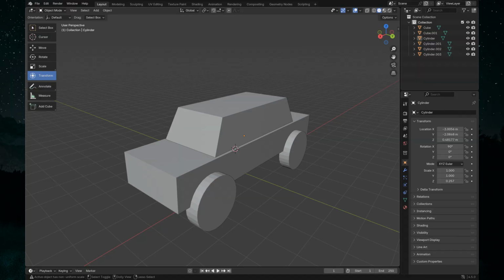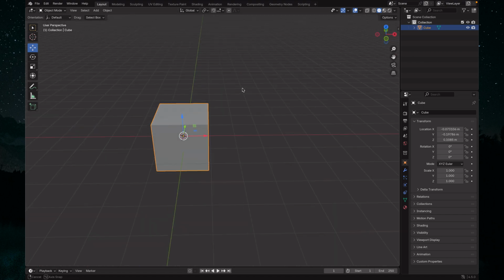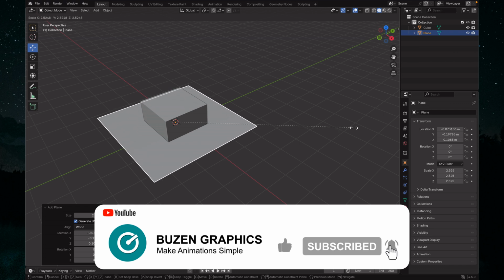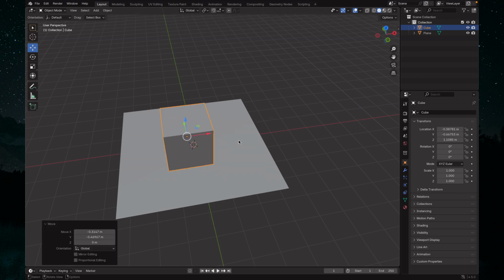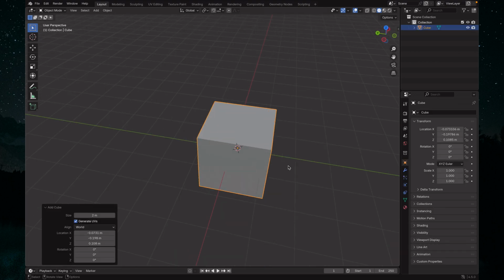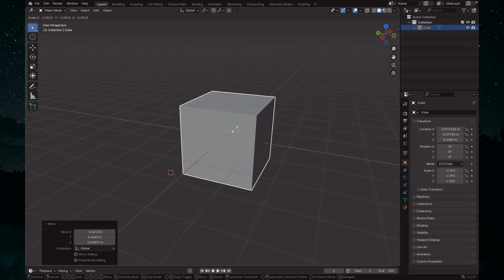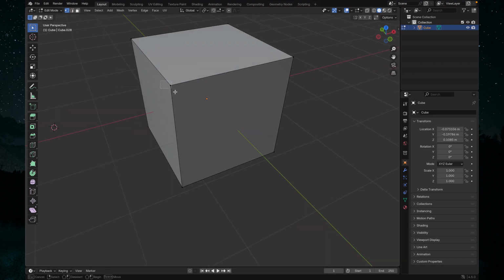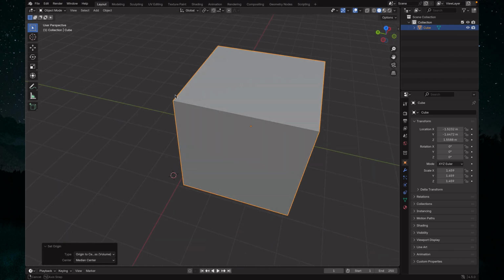Designing A Simple Car In Blender Step by Step!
In this video, I take you through the process of creating a simple car model in Blender, perfect for beginners who want to improve their 3D modeling skills.

This is part of my journey as I learn Blender from scratch — and today, I’m focusing on designing a basic vehicle using simple shapes, modifiers, and clean workflow. If you're also learning, feel free to follow along and create your own car!

👉 Watch me model, shape, and add basic details — and learn some tricks along the way.